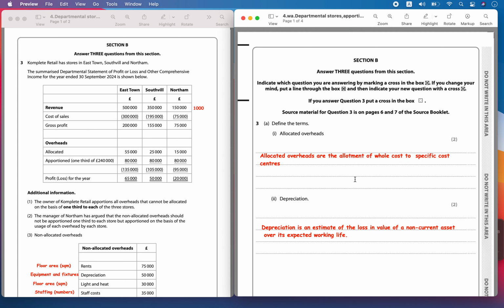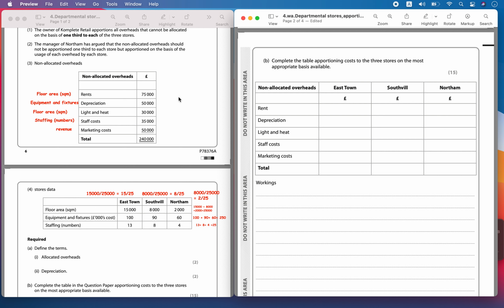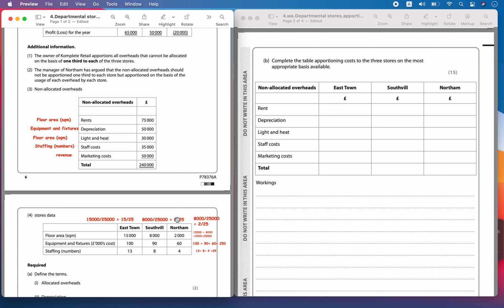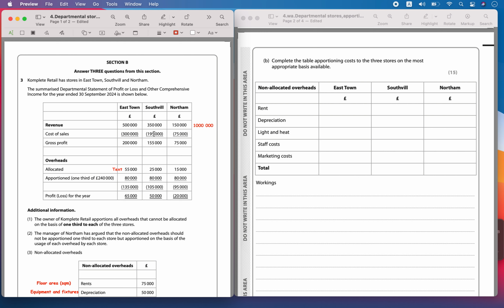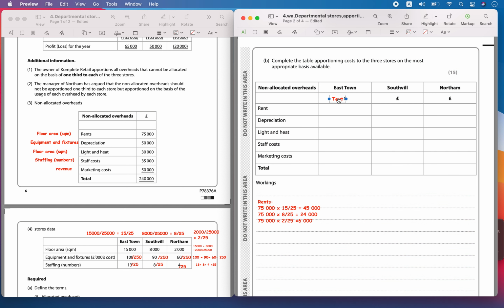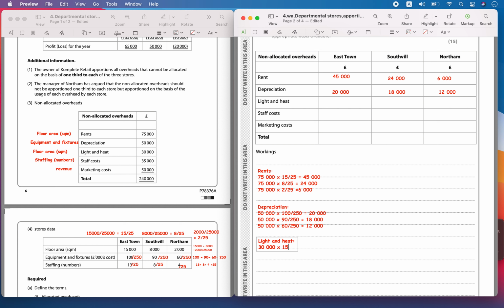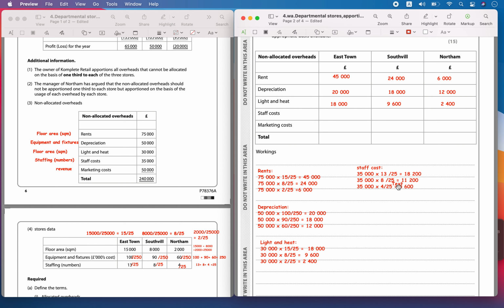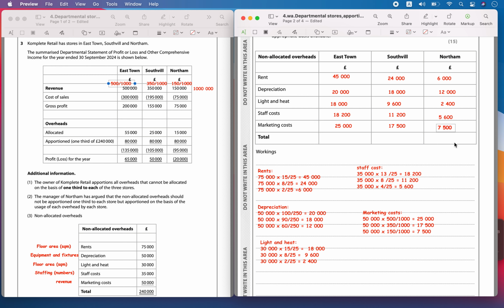9.OCT 2024 UNIT1 EDEXCEL ACCOUNTING PAST PAPER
IAL OCT 2024- Question 3a,3b -Apportionment of overheads-Komplete Retail